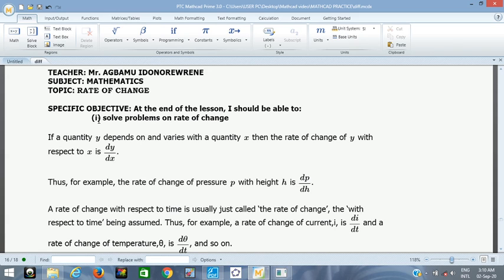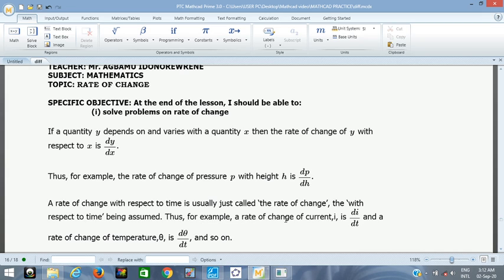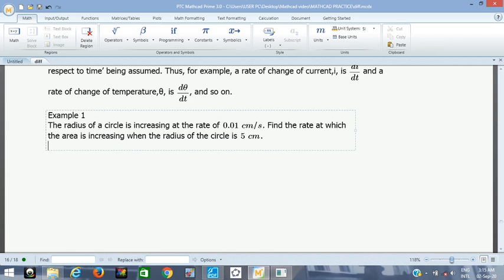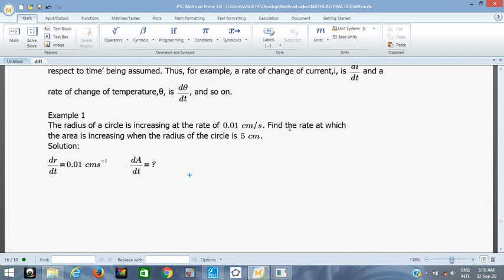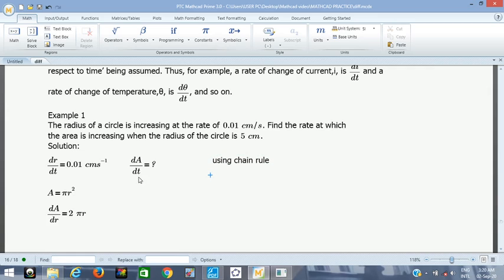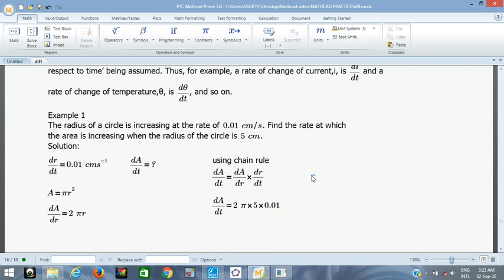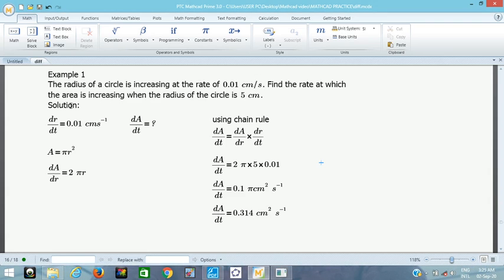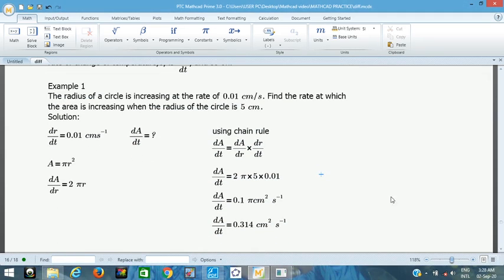Rate of Change 1 in differentiation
This video explains the meaning rate of change and show how to solve problem in differentiattion